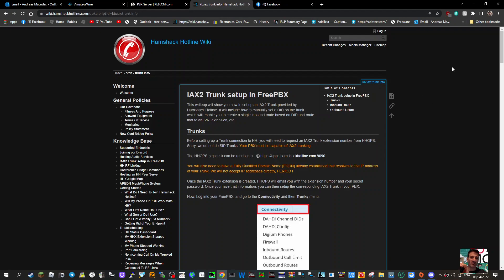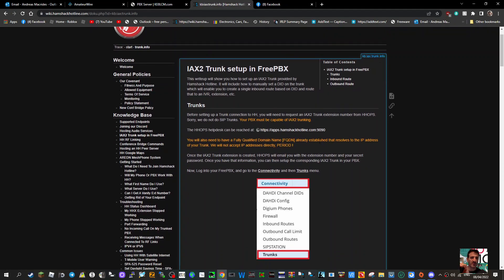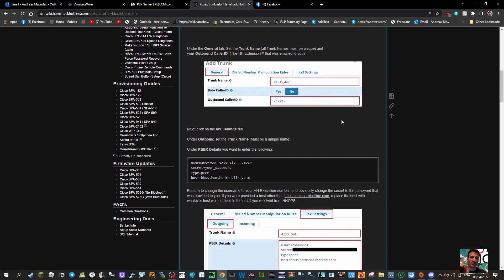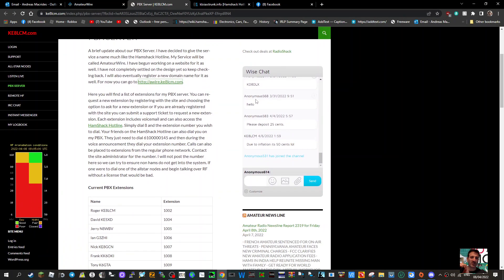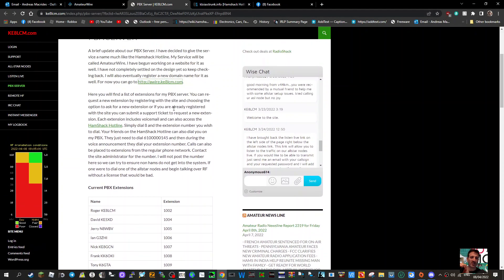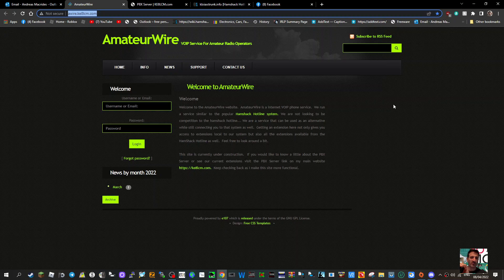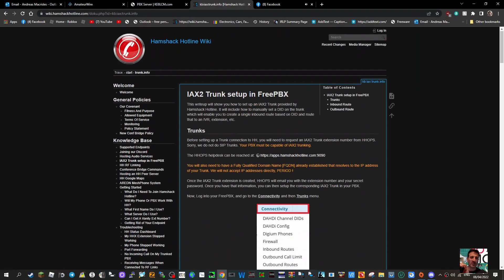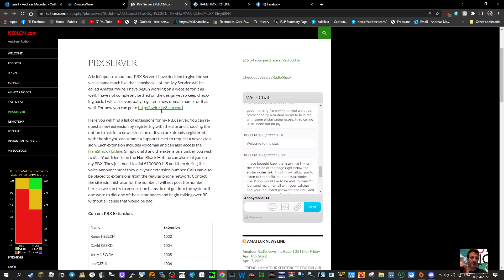SIP - PBX SERVER INTERNET PHONE -HAM RADIO -links and info